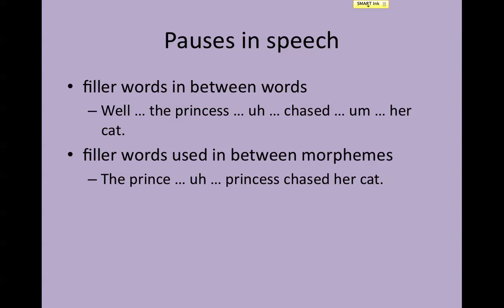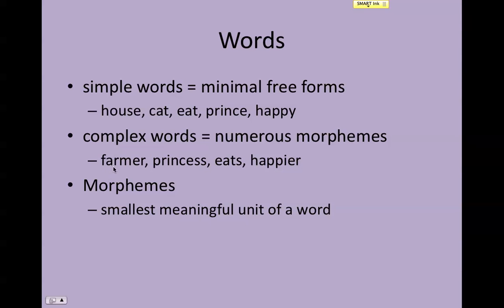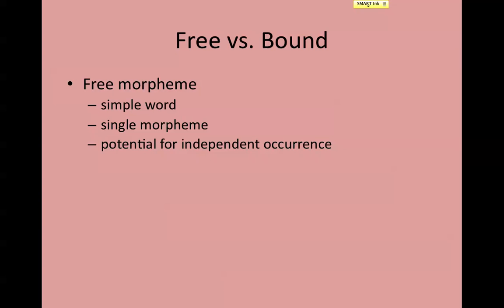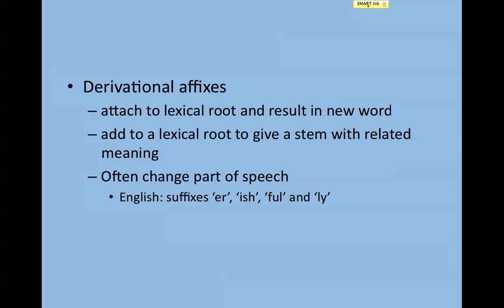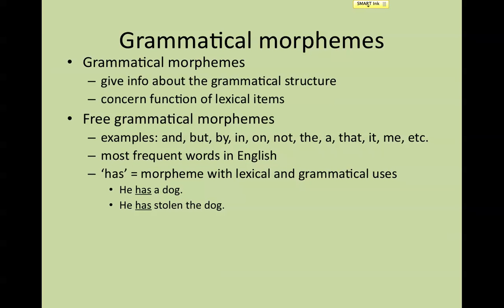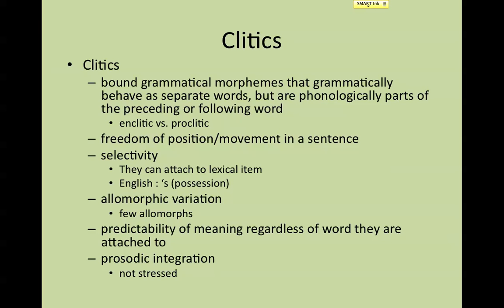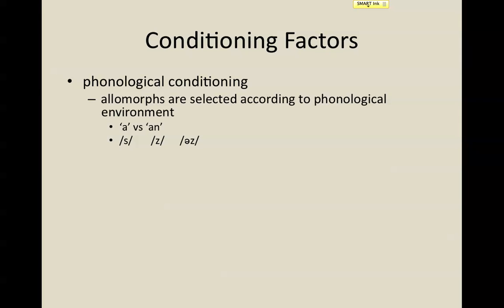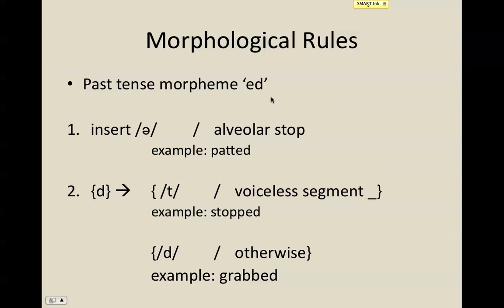Morphology.mov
morphology, morphemes, allomorphs, lexical, grammatical, free, bound, clitics, inflectional morphemes, derivational morphemes, suppletive allomorphs